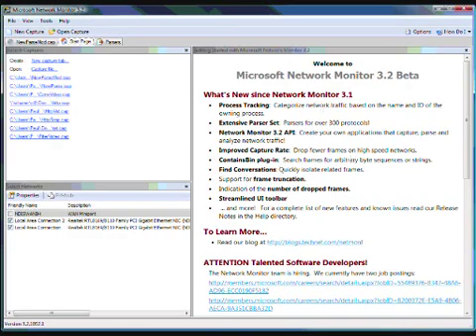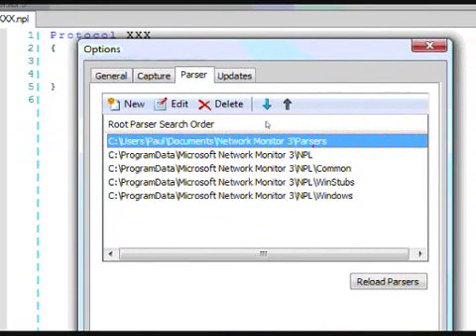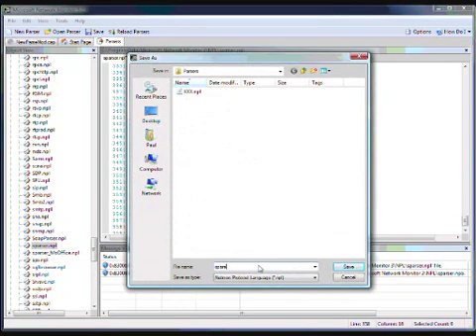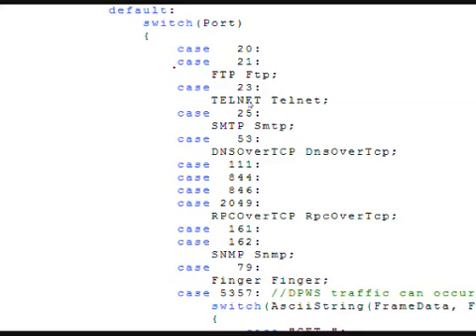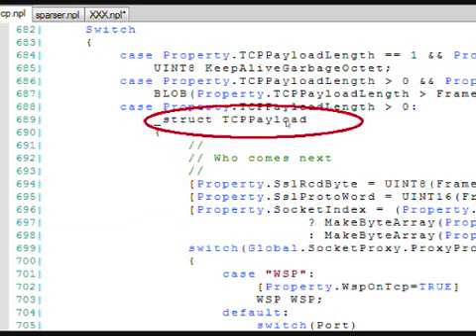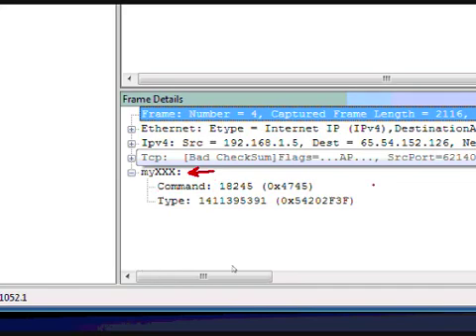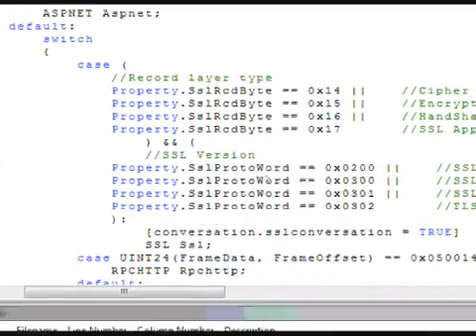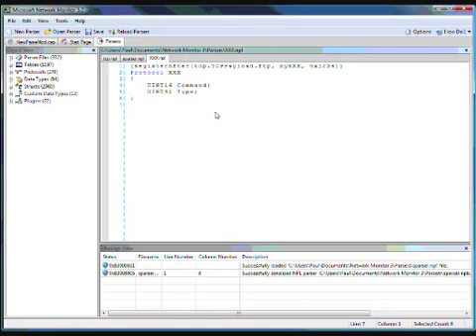NM3 Creating a new Parser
Demonstrates how to create a simple parser and use self registration to enable the parser to be called from another protocol